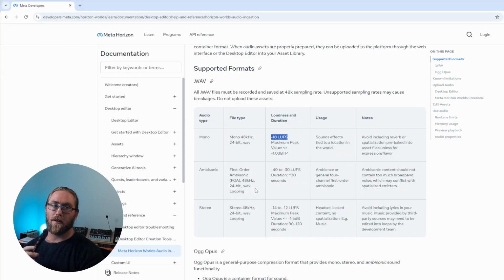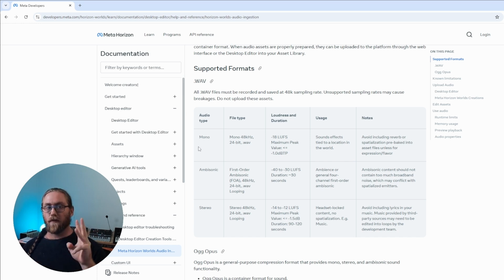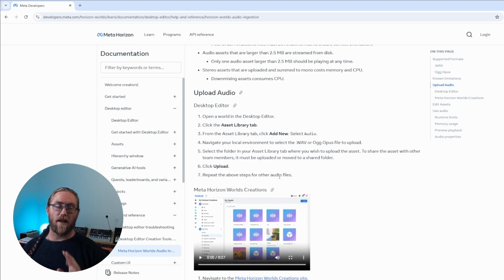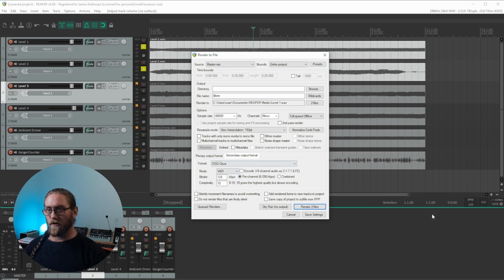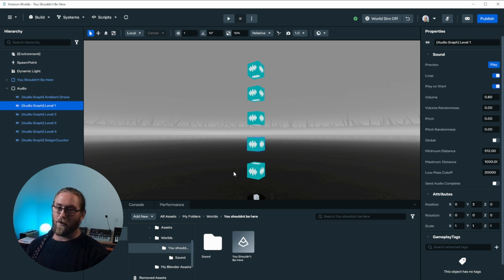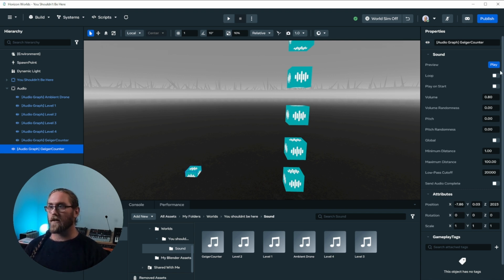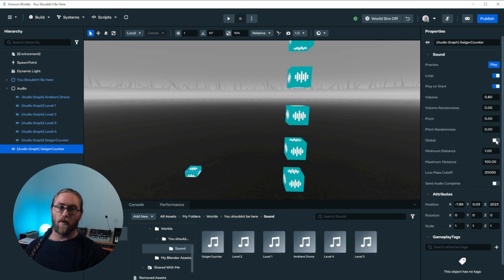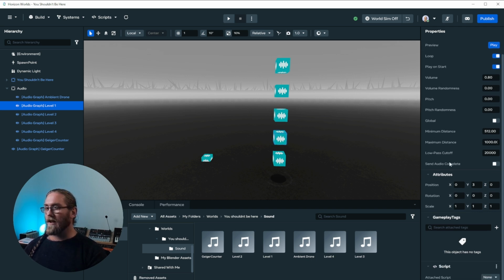Meta Horizon - How to Import Sound and Spatial Audio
With the v210 update, Meta Horizon Worlds finally unlocked direct sound importing,  you can now drag and drop your own audio files straight into your world. While there’s still a bit of housekeeping involved in naming and managing assets, this opens up a huge creative toolbox. From ambient soundscapes to precise spatial cues, the platform now supports rich, layered audio experiences that can truly transform how people feel inside your world.

00:00 - Start
01:16 - The Documentation
04:43 - Daw reaper export process
06:21 - Bringing them into meta horizon worlds
08:16 - Some pointers on spatial audio
12:50 - Finishing part about the sound

Thankyou for watching and please like if you want to see more videos like this. Always looking to improve my videos and I can let you know how in the comments or future videos.